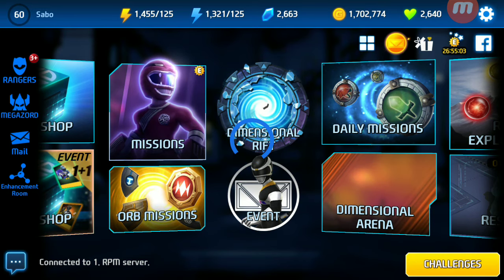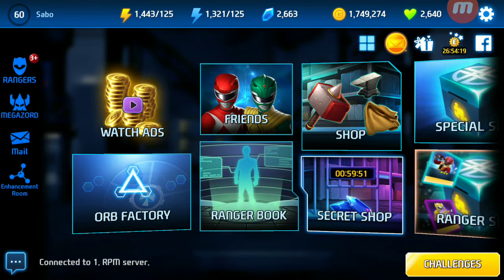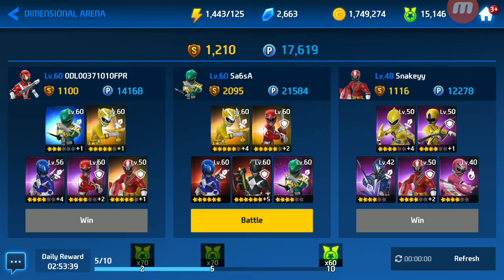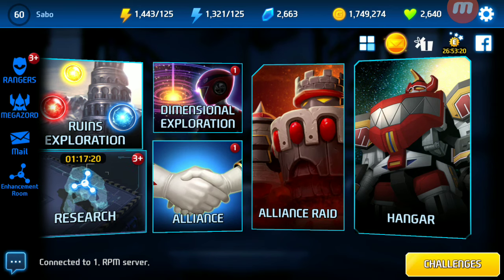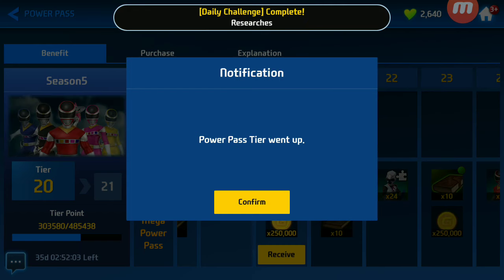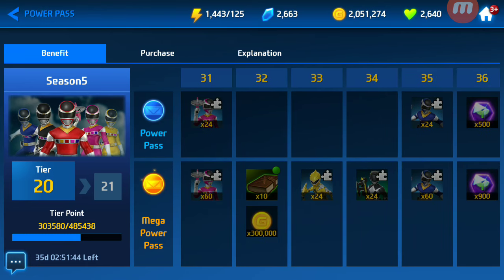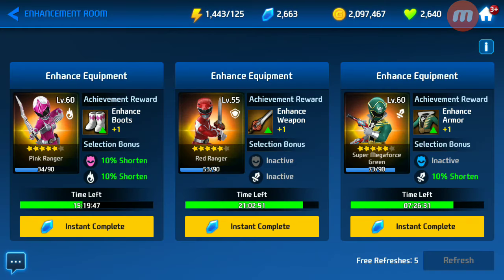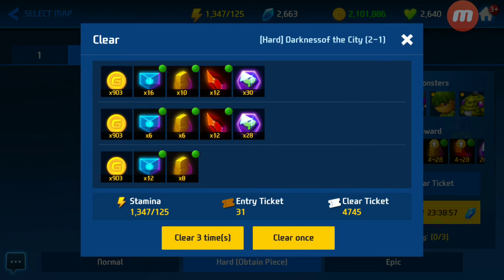Power Rangers All Stars tips for tier progression and gameplay